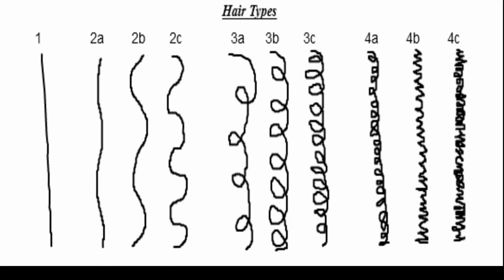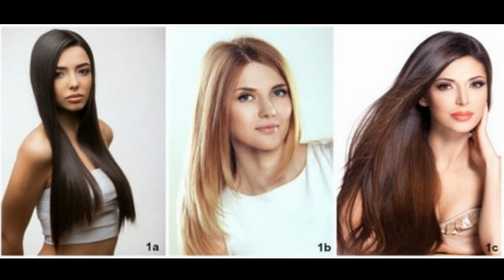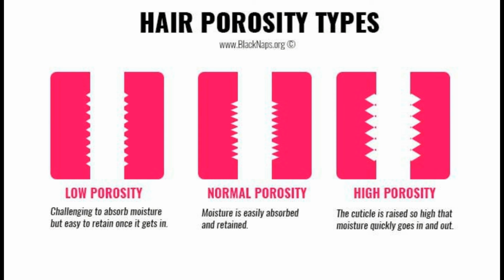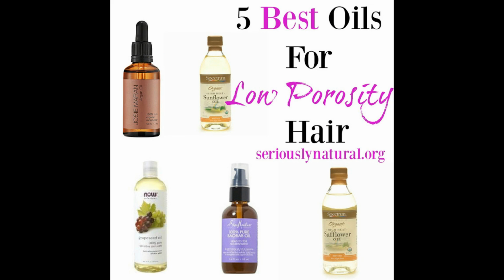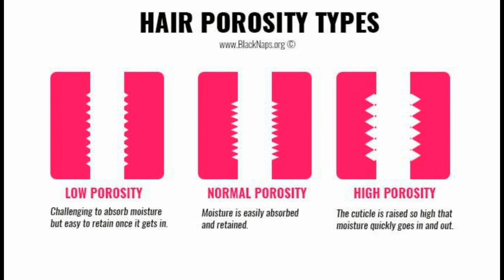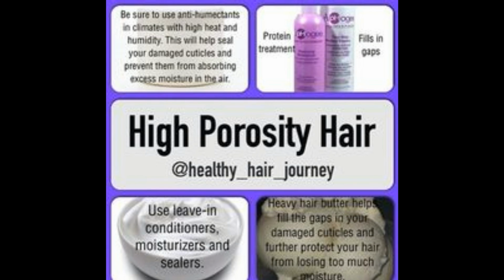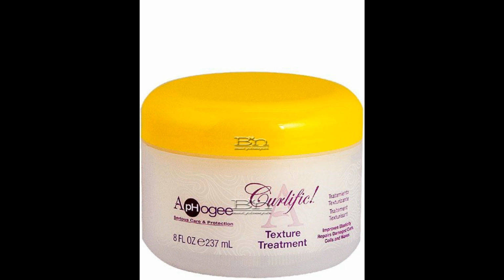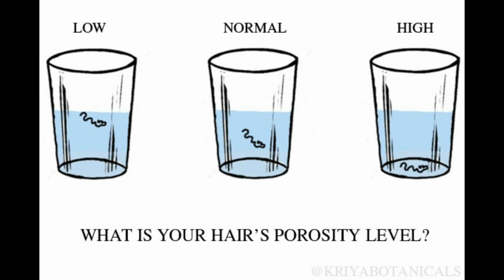Know your Hair Type AND Porosity to properly care for your Natural Hair!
Welcome back! I hope this video helps you understand all of the hair types and hair porosity levels there are. I also give tips on how to care for each type and porosity. Don't forget to watch in HD! Love you guys!